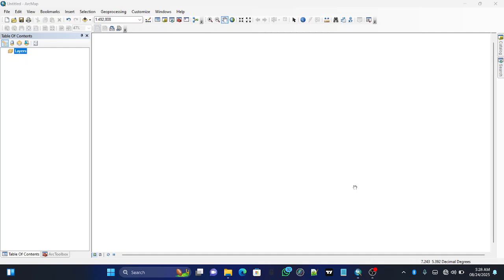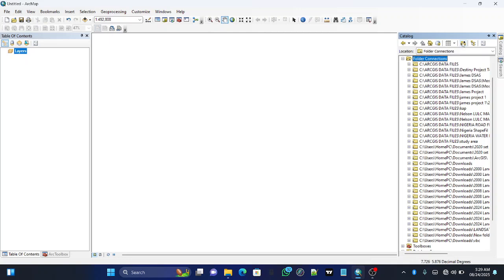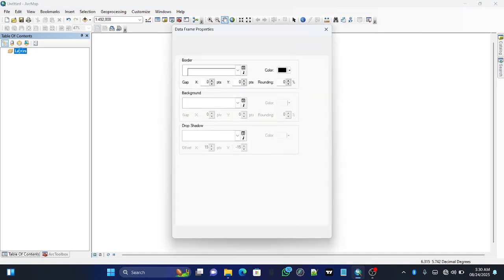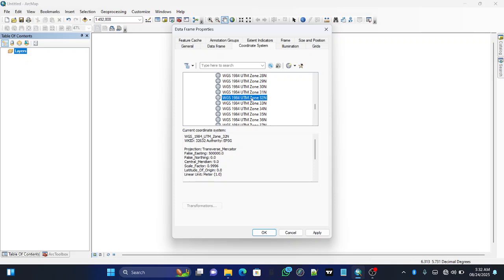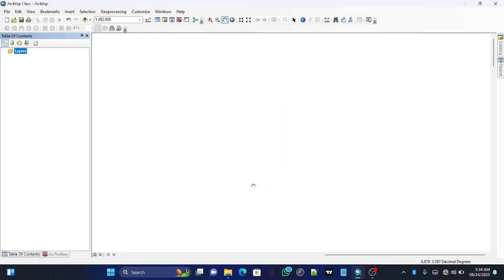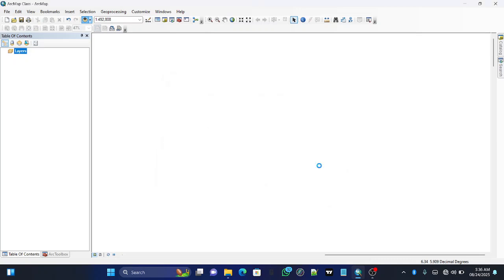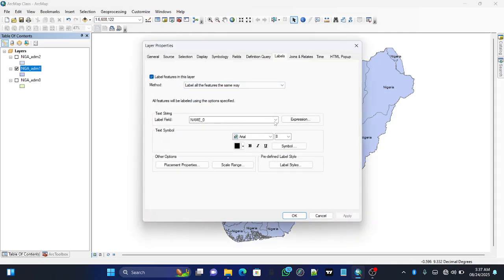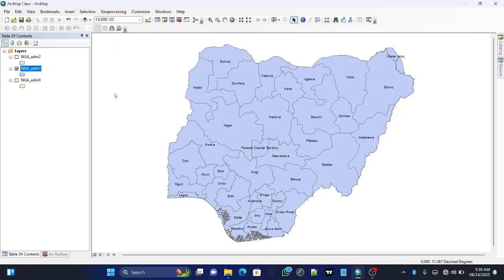How to Add Data in ArcMap | Beginner GIS Tutorial (Step-by-Step)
In this tutorial, you will learn how to add GIS data into ArcMap step-by-step. This beginner-friendly guide shows how to load spatial data, shapefiles, and raster datasets into the ArcMap workspace so you can start working on your GIS mapping and spatial analysis projects.

ArcMap is one of the most widely used Geographic Information Systems (GIS) software for mapping, spatial data visualization, and geospatial analysis. Understanding how to correctly add data into ArcMap is an essential skill for GIS students, researchers, analysts, and professionals.

In this video you will learn:

• How to open ArcMap
• How to add GIS datasets into ArcMap
• How to load shapefiles and raster data
• How to manage spatial data layers
• Basic ArcMap workspace setup

This tutorial is perfect for beginners learning GIS, ArcMap, remote sensing, and spatial data analysis.

📌 New GIS tutorials are uploaded every day on Geo Spatial Academy.

GIS tutorials
ArcMap tutorials
Remote sensing
Spatial analysis
Digital mapping
Geospatial technology
Cartography and GIS projects